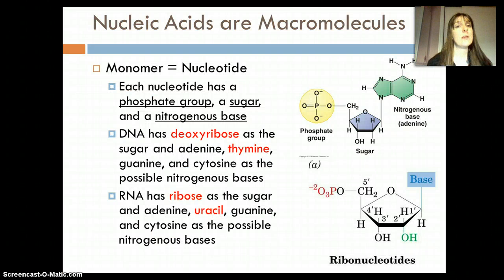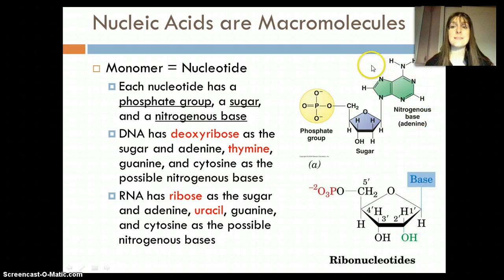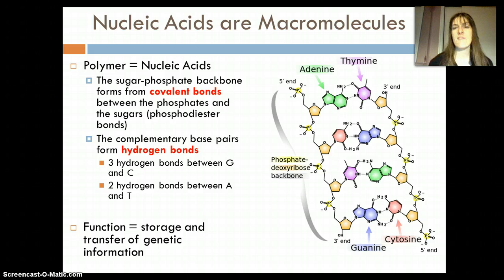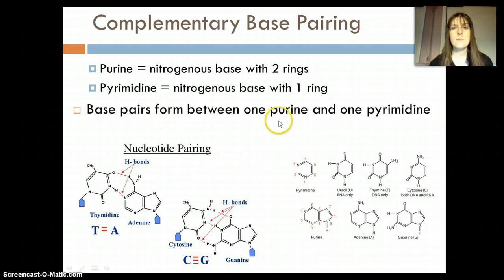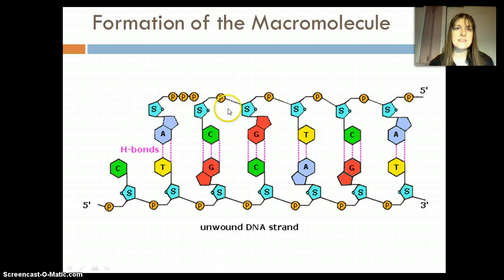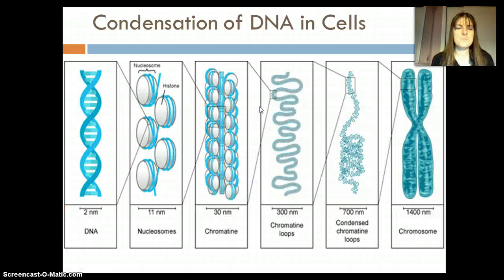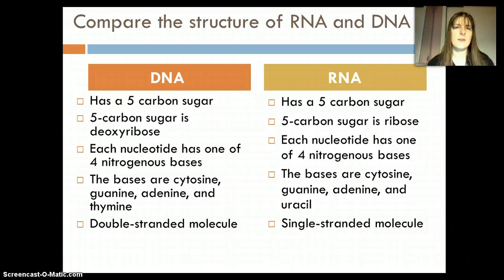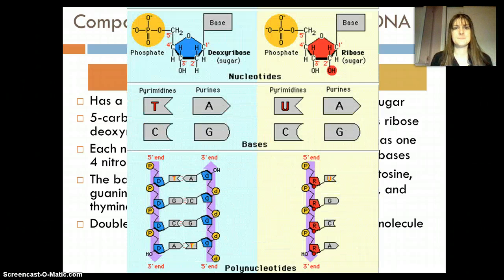DNA Structure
This video reviews the structure of DNA and RNA.